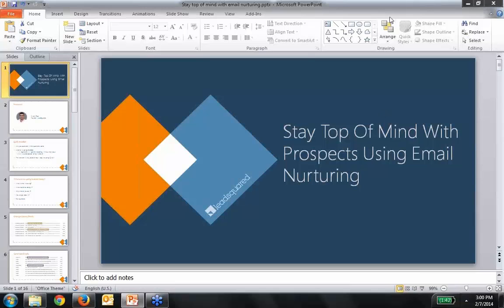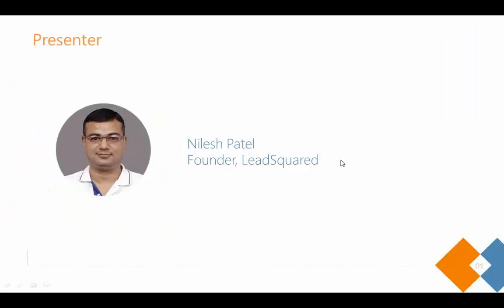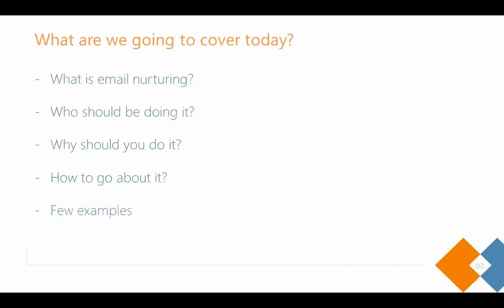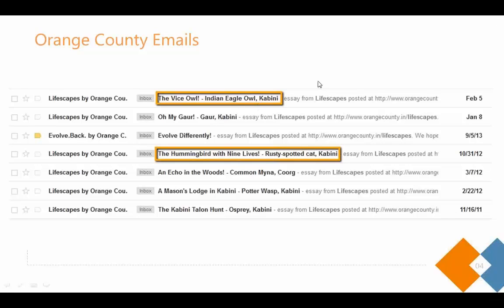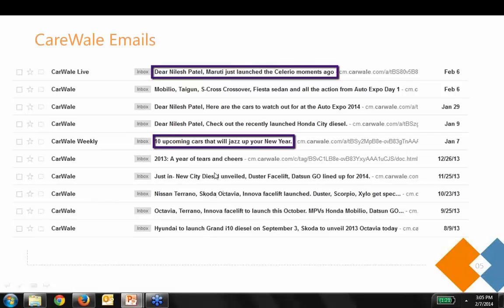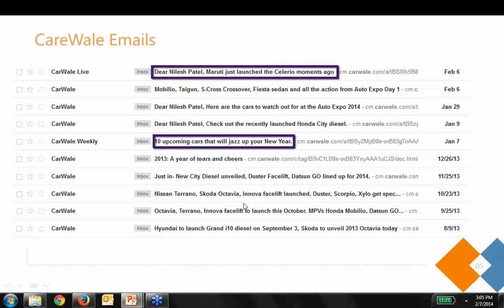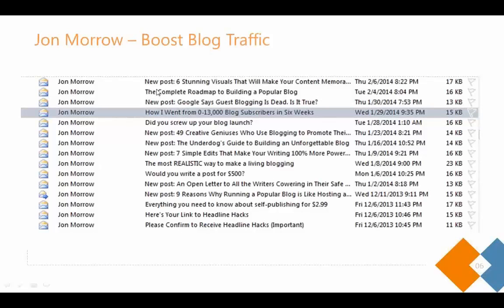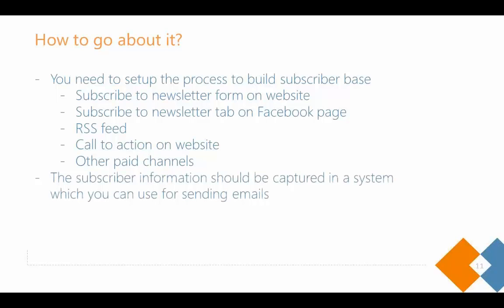Stay Top of the Mind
Here's the webinar recording of "Stay Top of the Mind".